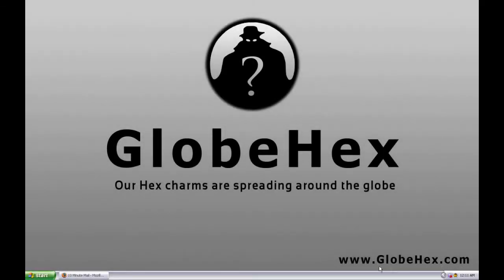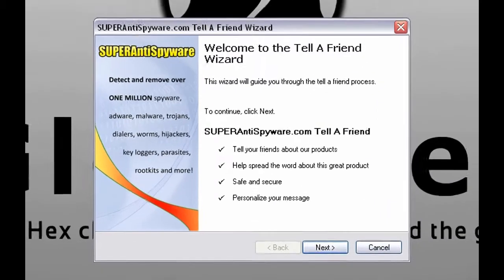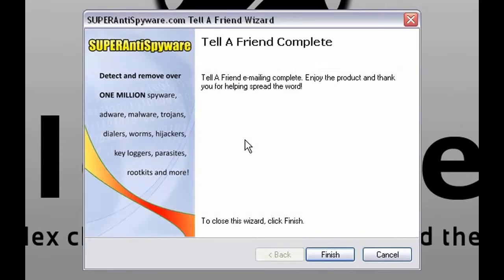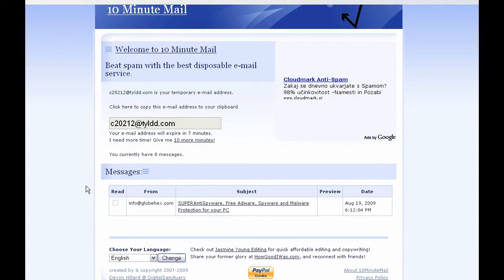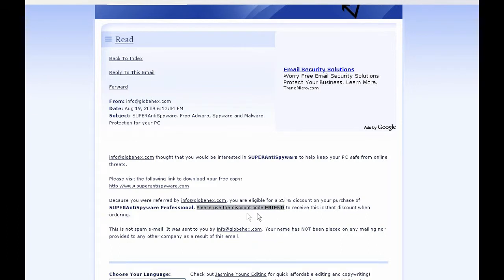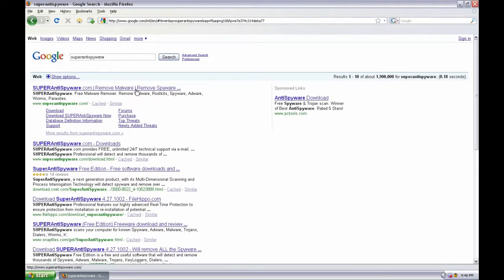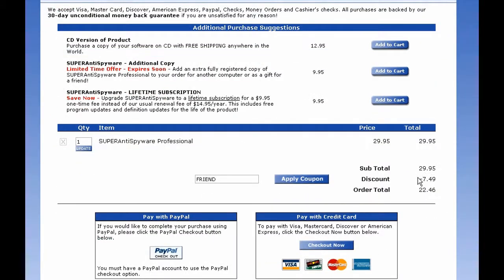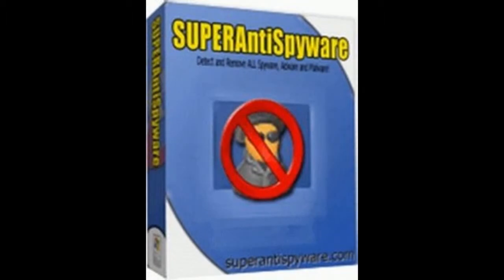Get SUPERAntiSpyware Professional at 25% discount price every single time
Here i am showing you how to get 25% discount when purchasing SUPERAntiSpyware Professional. And you can get it every time. The code is the same, at least for now, i have sent myself 3 emails to check it. I suggest you to purchase it, you can trust SUPER, its very good anti-spyware product and i personally recommend it. I am found this out when i was exploring all functions to make a video for you guys... Will be uploaded right after this video.

If you don't have SUPER yet, you can download it from official ) or from a mirror site, like i did

The following has been recorded on/with :

- Audio recorder, called : Free Sound Recorder 7.8.4
- Microphone called : Alpha ONE F920090
- Screen recorder : BB FlashBack Pro 2.6.2
- Recorded on Windows XP Professional 32-bit
- Video editor : Sony Vegas 7.0